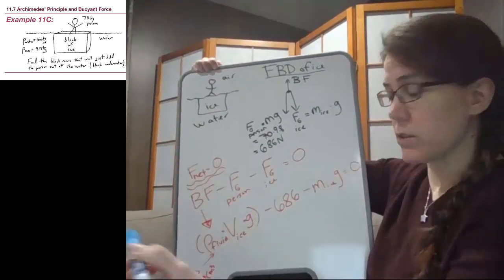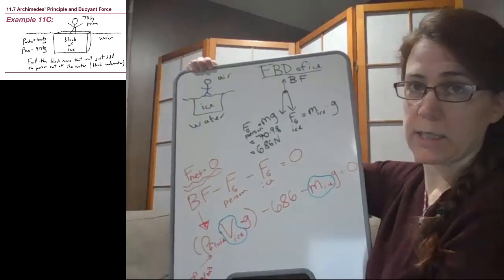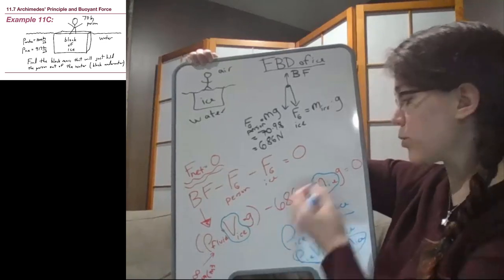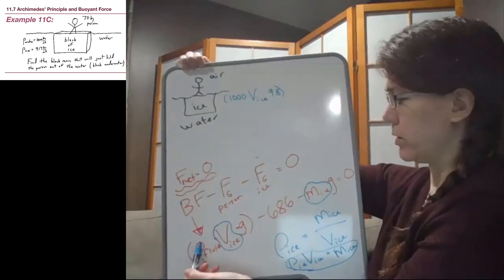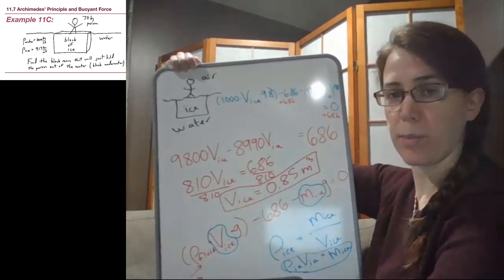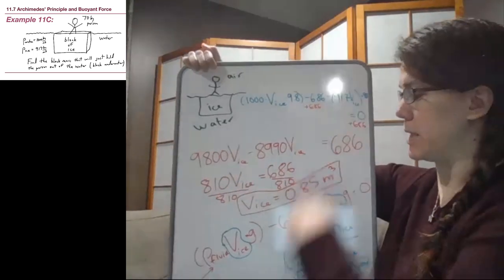GRCC Physics 125 - Online Lecture - Example 11C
This is an example from Openstax Chapter 11 (fluid statics: density, pressure, and buoyant force). It is intended to be watched after the introductory lecture videos for this chapter.